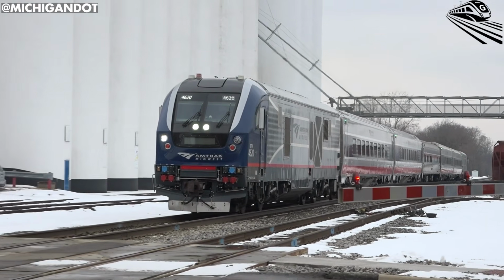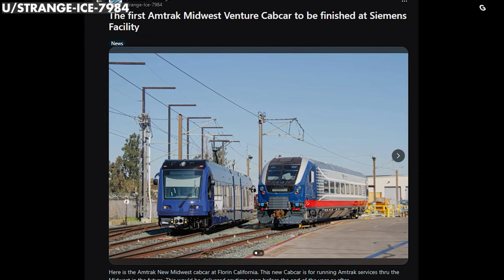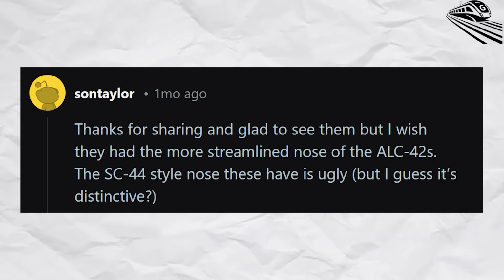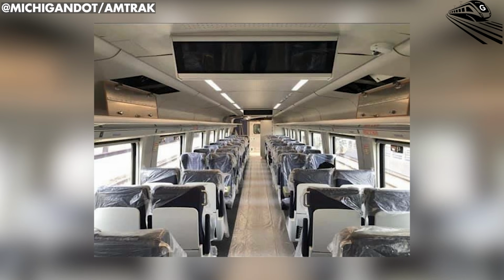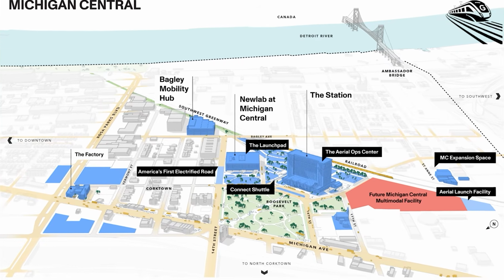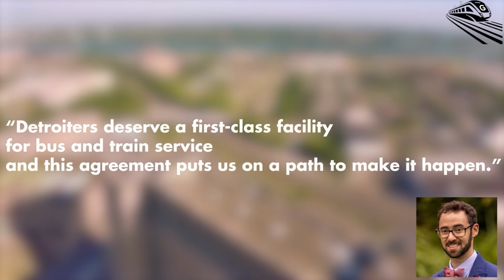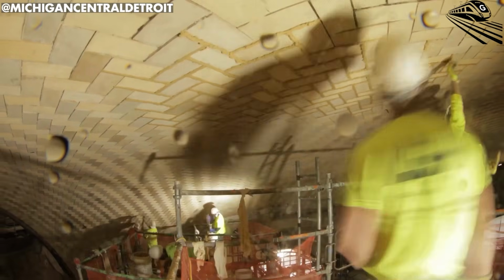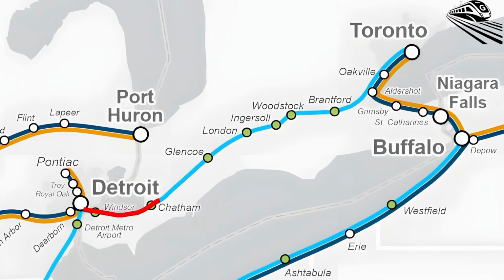Amtrak Midwest Venture Cab Car Leaked, Future Michigan Expansion...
00:00 Amtrak Midwest Venture Cab Car
08:46 Amtrak Expansion in Michigan
Big thanks:
Hey train fans! You’ve probably heard about the Midwest rail project that’s been in the works for years. Well, guess what? The first Amtrak Midwest Venture Cabcar has finally been completed at the Siemens facility, and it looks amazing. So what’s the big deal? What makes this cabcar different from the rest? In today’s episode of Great Train Speed, we’re taking you behind the scenes to check out the features, the design, and what it means for the future of train travel in the region. Grab your ticket and let’s ride into the story together!
Amtrak’s Venture Cabcar Nears Delivery
Let’s recall that the Venture family was developed as part of a broader plan to support faster, more frequent service on medium-distance routes. Manufactured in Sacramento, these cars share a design lineage with Siemens’ Charger locomotives, creating a unified fleet with simpler maintenance, easier training, and more consistent performance.
Today, Venture coaches are already in active service with Vee-ah Rail Canada, Brightline in Florida, Amtrak Midwest, and Amtrak California, where they play a major role on the state-supported San Joaquins, or as we call it today, Gold Runner.
In 2024, the San Joaquin Joint Powers Authority introduced the Siemens Venture trainsets to the Amtrak Goldrunner corridor.
This rollout included not only the standard Venture coach cars but also the Venture Cab Car, giving the San Joaquins a far more flexible and modern push-pull operation. For a corridor that makes frequent directional changes and operates under tight station turnaround times, this is a major operational improvement.
Siemens began building the Midwest Venture fleet in 2021, with early prototype testing wrapped up by 2023. By mid-2024, the first coach and café cars from this order were already carrying passengers on routes like the Illinois Zephyr, giving riders an early taste of the new rolling stock.
The cab car arrived later in the timeline, tied to the final phase of assembly after facing supply chain disruptions and a longer-than-expected certification process. Current plans call for delivery to Amtrak’s Beech Grove maintenance facility in Indiana in late 2025, followed by testing and crew training that should lead to a spring 2026 debut on the Chicago–Milwaukee Hiawatha.